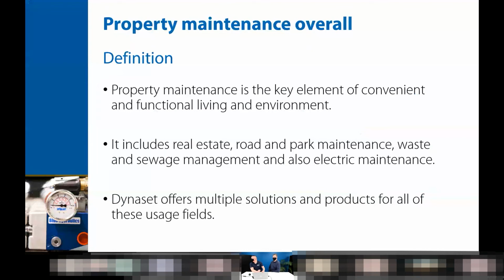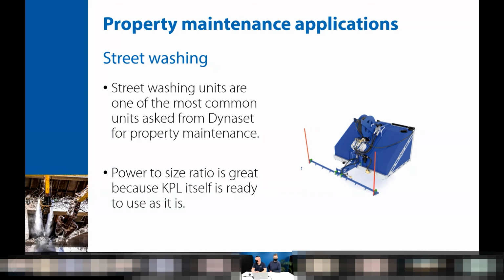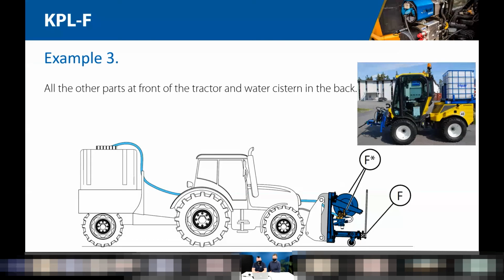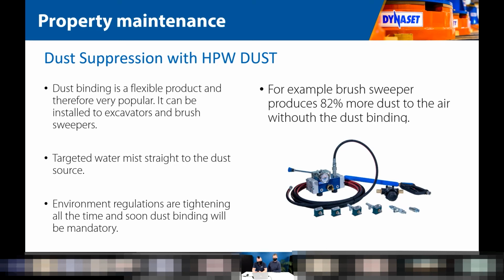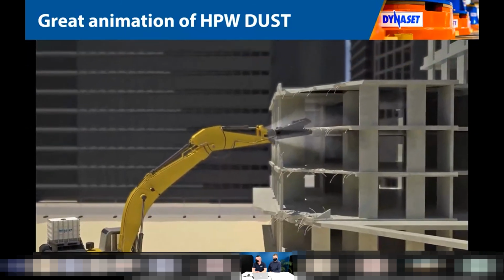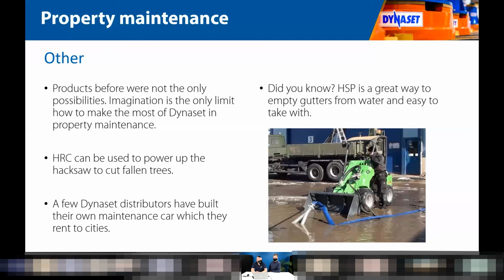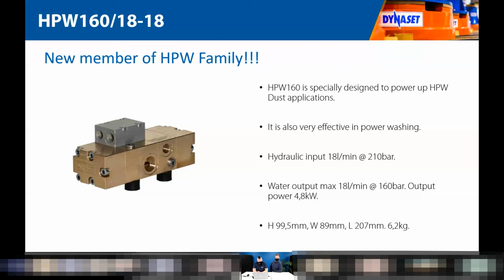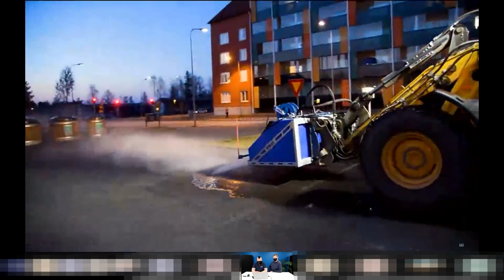Webinar Recording: How Do You Execute Property Maintenance in 2021?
Dynaset Area Sales Manager Henri Hypén and Dynaset R&D Engineer Harri Kotka tell in this webinar video about property maintenance. They also tell more about the new DYNASET HPW 160/18-18 Hydraulic High Pressure Water Pump.